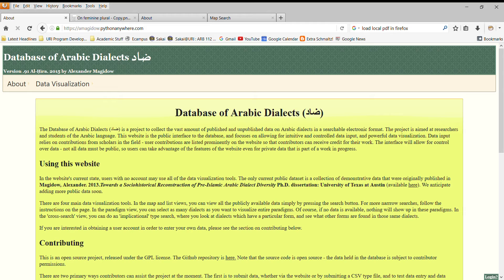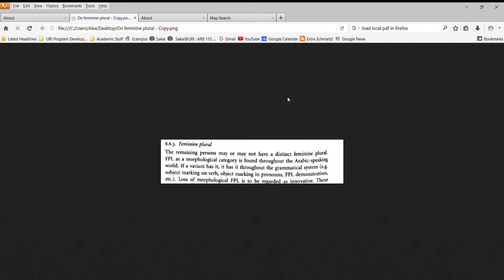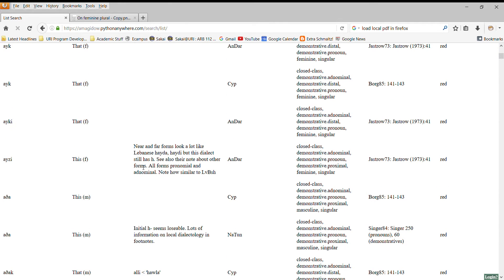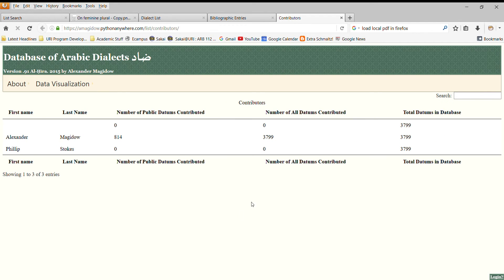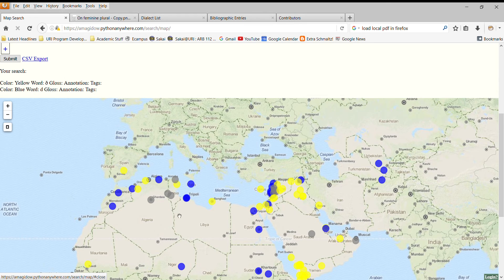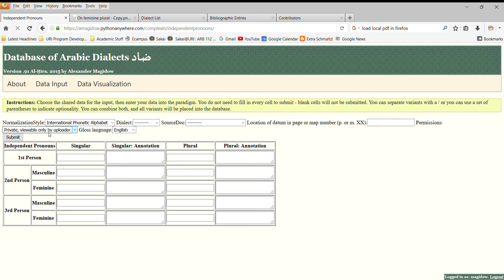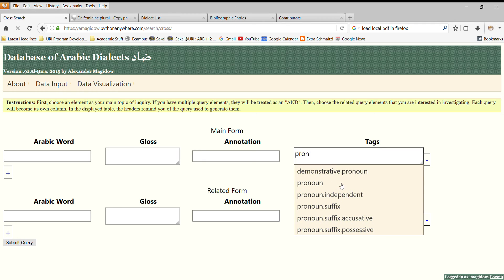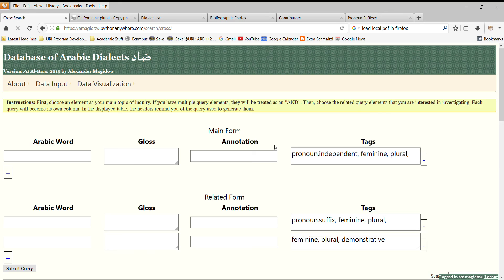Demonstration of Database of Arabic Dialects Website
A screencast describing the features of the Database of Arabic Dialects (DAD)